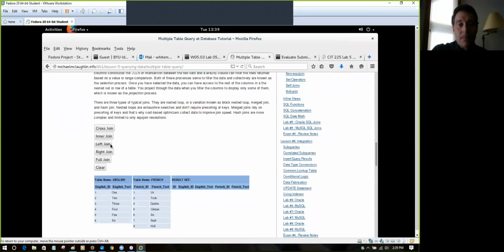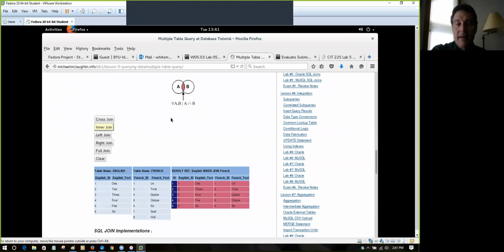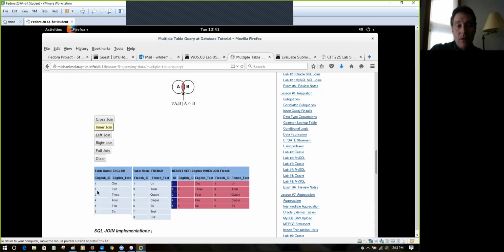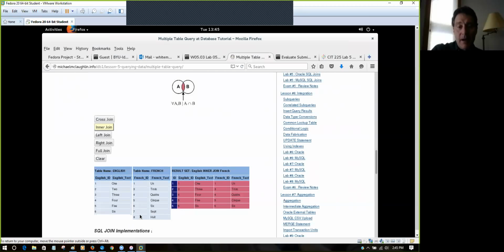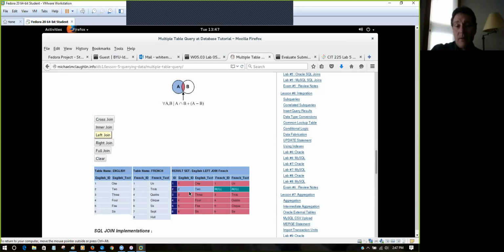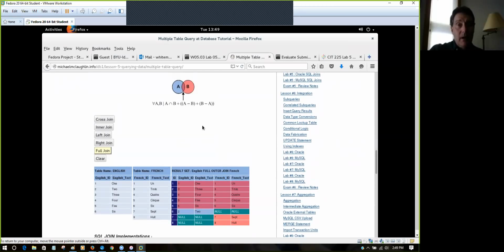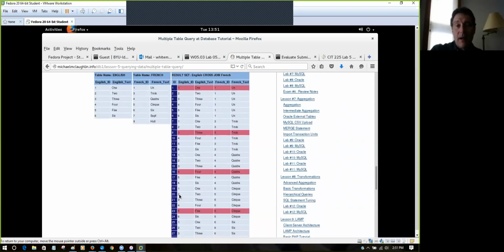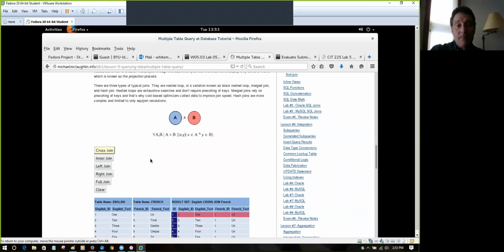Mick White Lab 5 part 1